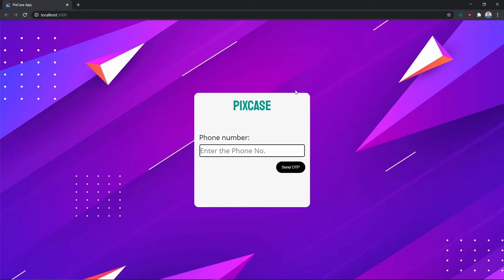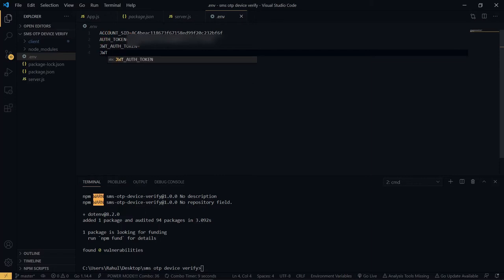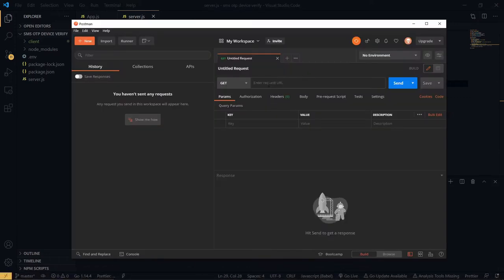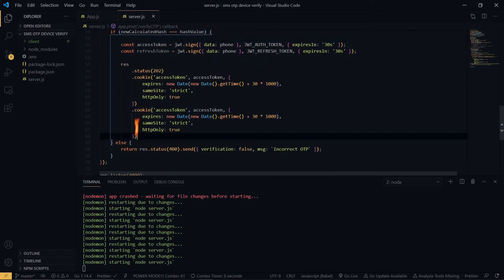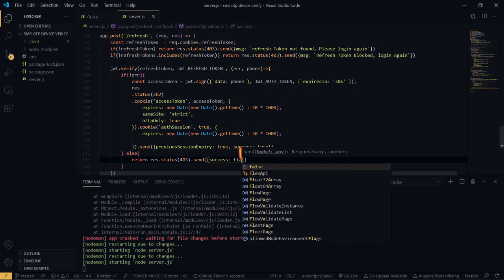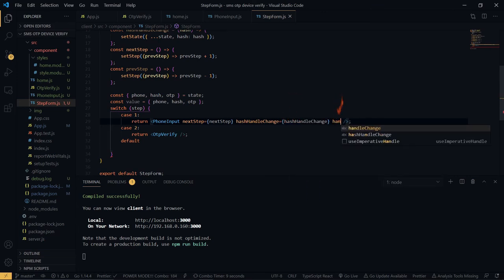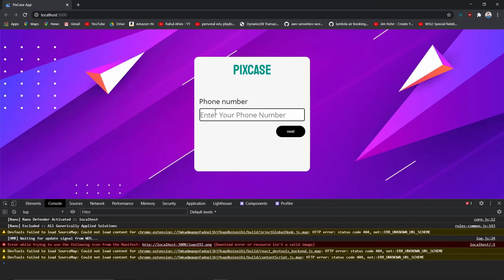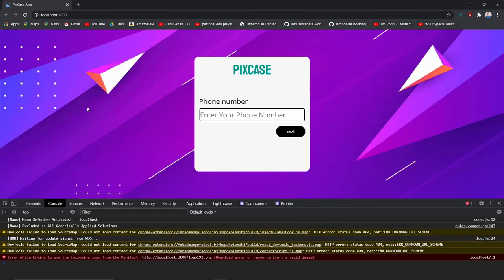How to Make complete Password less SMS-OTP based Login system in React and Nodejs with JWT Token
In this video we are going to discuss about how can you make a login system without the use of password. Instead we will use sms based otp login system using Twilio SMS API and many more such things

🚀 Essential Links :
3. SMS OTP verification without using a database

⌚ Topics Covered :
0:00 - Intro and Demo of this project
2:15 - Understanding the Intuition
9:40 - Getting started and installing packages
12:15 - Gathering Twilio Credentials
15:15 - Setting up .env
19:20 - Initialising packages
24:00 - sendOTP Route
32:15 - Trying to send OTP in Postman
34:30 - verifyOTP Route
43:40 - JWT Tokens and sending them via HttpOnly Cookie
49:43 - Testing JWT Token in Postman
52:10 - JWT accessToken middleware
56:50 - Refresh Route for refreshing JWT Token
1:04:57 - Logout Route
1:08:36 - Client Side and Installing Axios
1:10:20 - Setting up CORS
1:12:00 - Making step form and state management
1:28:05 - Making request from Axios
1:31:18 - Getting Hash and storing it in state
1:31:49 - Verifying OTP
1:37:12 - Getting HttpOnly cookie in Browser
1:38:45 - Checking if we are logged in
1:49:20 - Implementing Logout
1:52:28 - Ending words... Like, Share and Subscribe